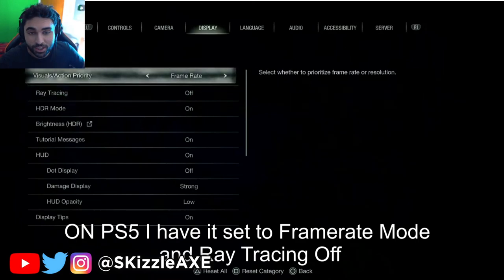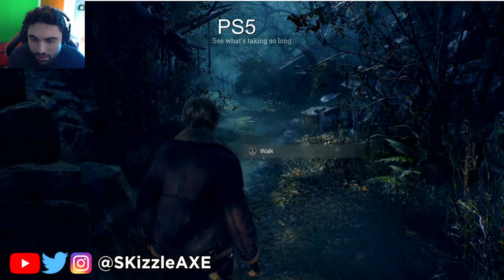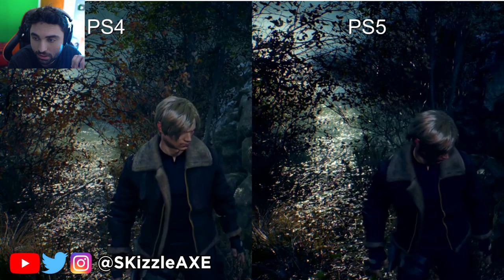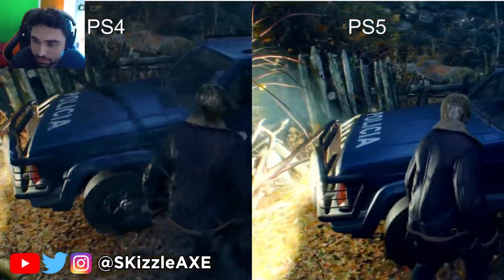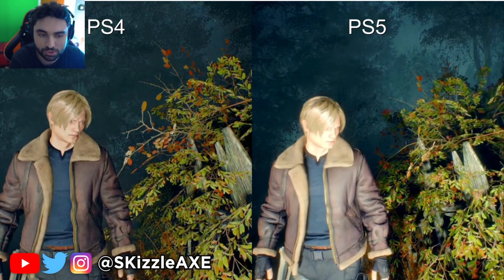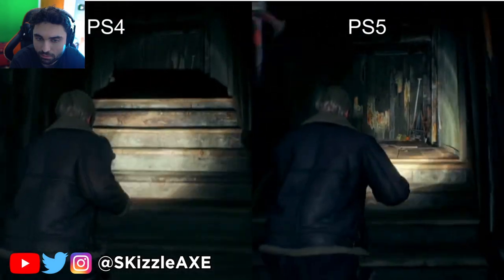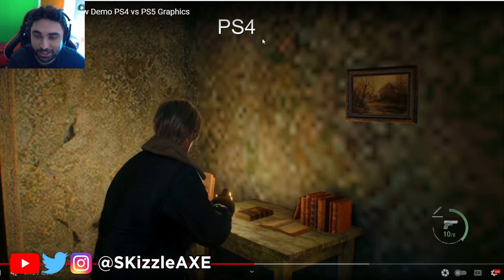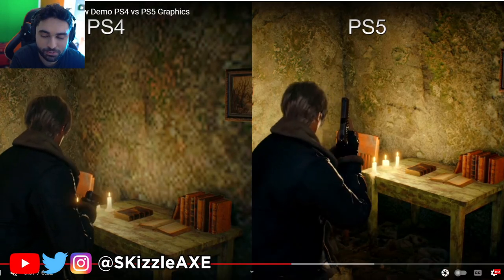I Was WRONG 😬 - Resident Evil 4 Remake PS4 vs PS5 Graphics Comparison | Resident Evil PS5 & Xbox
Today we have Resident Evil 4 Remake gameplay graphics comparison PS4 vs PS5. Resident Evil 4 Remake is also coming out on Xbox and PC. If you enjoy this, I'd love to have Resident Evil 4 Remake PS5 vs Xbox vs PC graphics comparison.